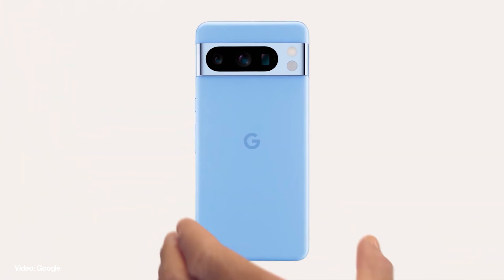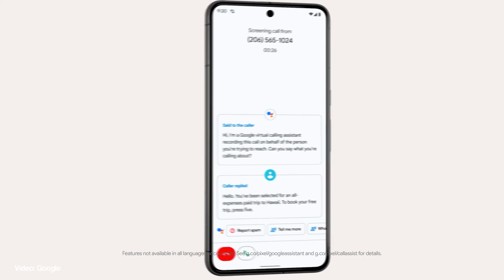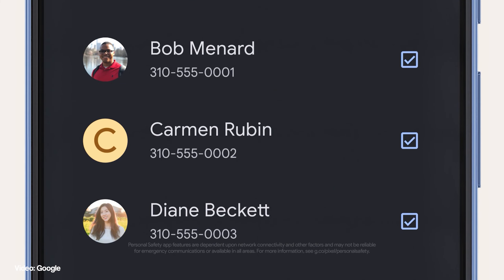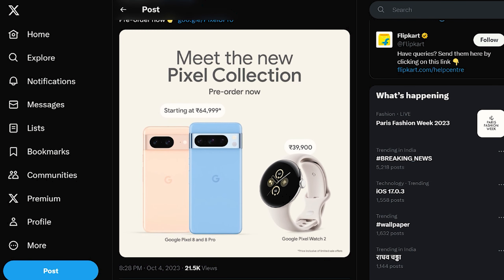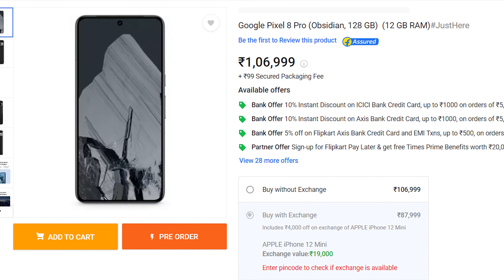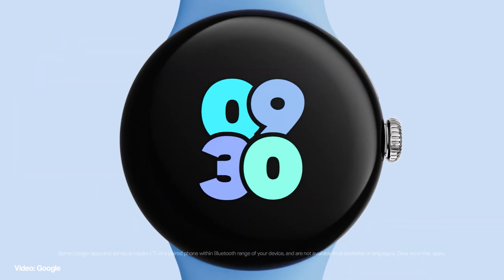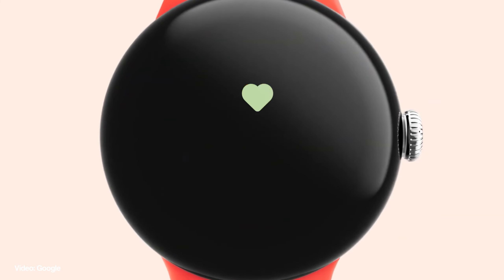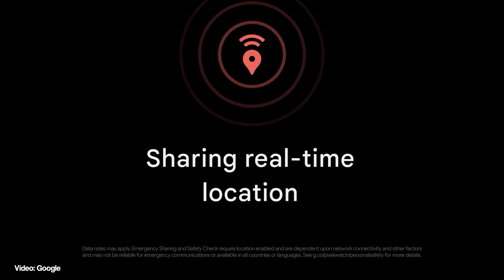Google Pixel 8 Pro Launched: What's New | Mobile | Android | Tech News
Google Pixel 8 Pro and Google Pixel 8 launched in India at a starting price of Rs 75,999.

The Google Pixel 8 is priced at Rs 75,999 in India. Customers can get a bank discount of Rs 8,000 along with an exchange bonus of Rs 3,000 when purchasing this new Pixel device. On the other hand, the Google Pixel 8 Pro comes at a higher price of Rs1,06,999. However, buyers can get a bank discount of Rs 9,000 and an exchange bonus of Rs 4,000. Both Pixel 8 and Pixel 8 Pro are available for pre-order on Flipkart.

Google Pixel 8 Pro and Pixel 8: Specifications

The Google Pixel 8 has a 6.2-inch FHD+ OLED display with a 120Hz refresh rate. On the other hand, Pixel 8 Pro has a bigger 6.7-inch LTPO OLED display and a 120Hz refresh rate with to 2,400 nits peak brightness. The Pixel 8 series is powered by Google’s custom-made Tensor G3 chipset with Titan M2 security coprocessor. Both the devices run latest Android 14 out of the box.

Google Pixel Watch 2

The new watch comes with a range of upgrades and features compared to the last-generation model, despite its similar appearance—with the same curved glass on the front and circular dial shape. Last year, when the Pixel Watch launched alongside the Pixel 7 series, it did not debut in India. However, this year, the Pixel Watch 2 will also be available in India.

The Pixel Watch 2 also doubles down on its fitness-centric features by incorporating three new multi-path sensors—which makes the Pixel Watch 2 capable of detecting body temperature, improving heart rate measurement by 40 percent, and even assessing the body’s stress levels.

n18oc_tech

google pixel 8 pro price, google pixel 8 pro,